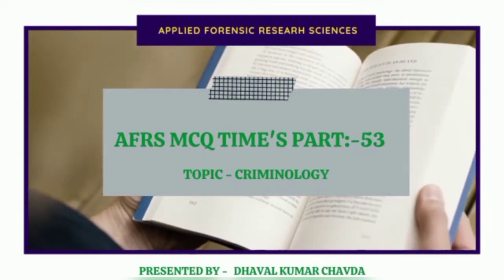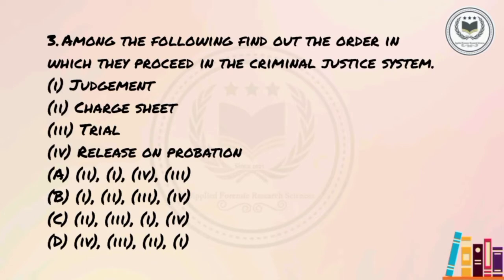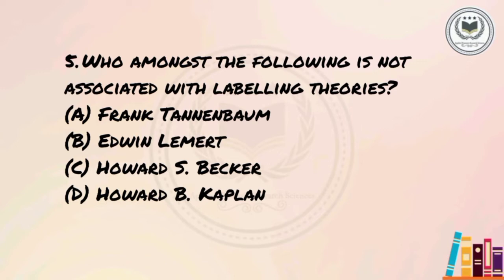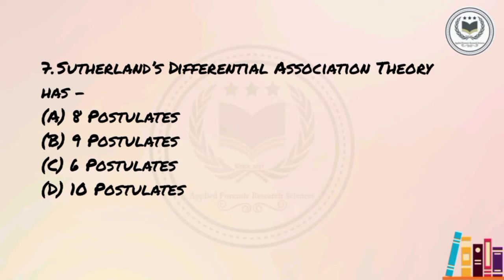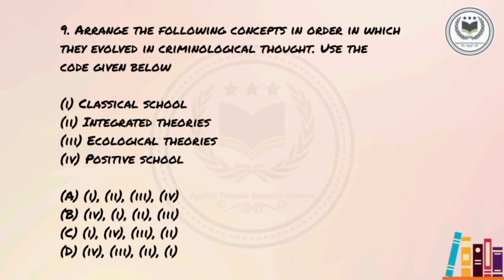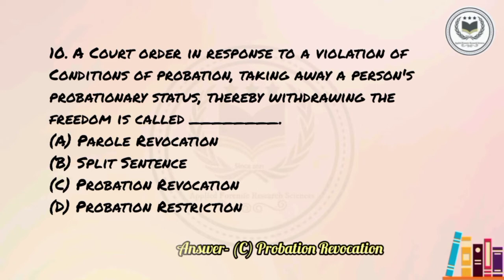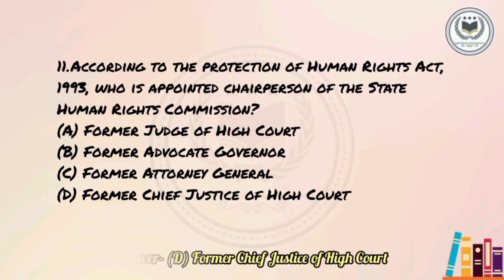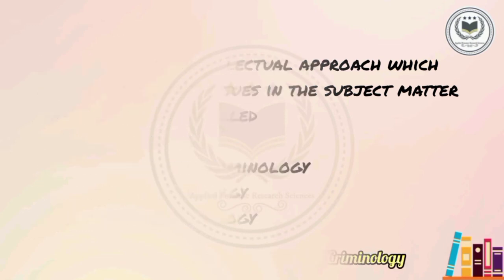AFRS MCQ TIME'S PART 53! TOPIC: CRIMINOLOGY#forensicscience